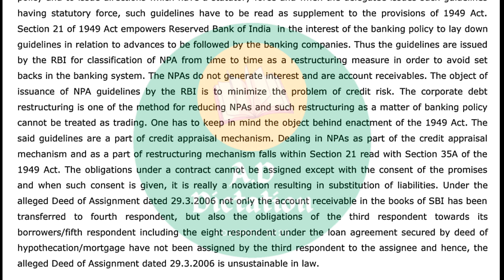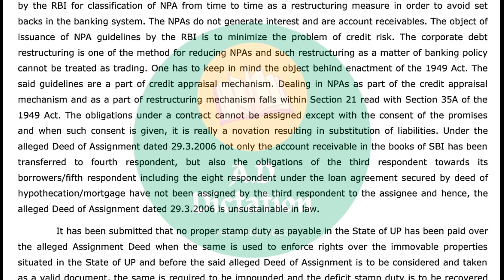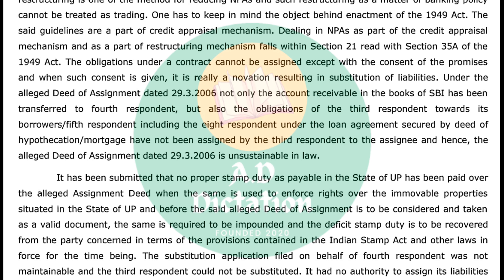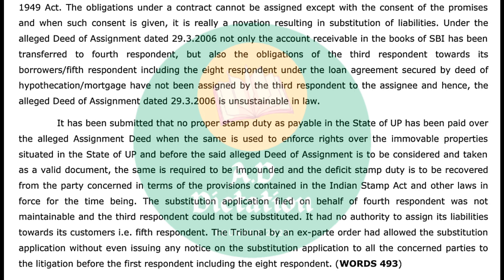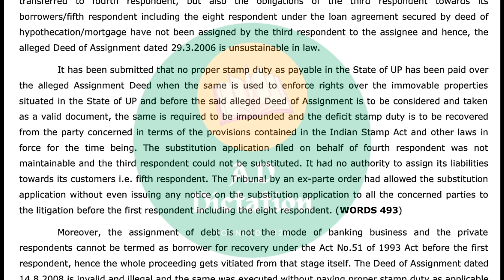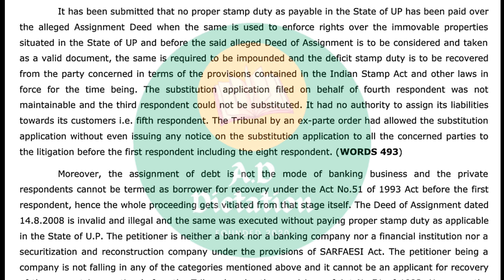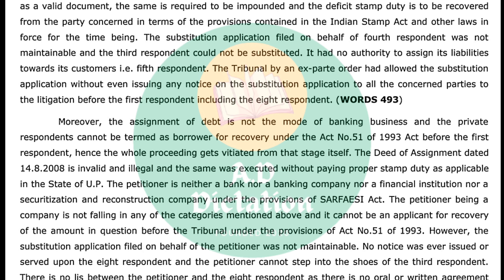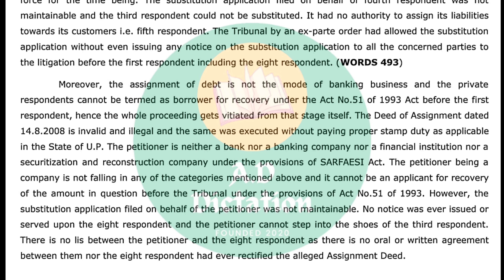Shorthand Dictation 120 wpm in English || High Court Dictation || Legal Dictation || Ex-25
120wpm English Shorthand Dictation High Court Matters

Legal English Shorthand Dictation @180 wpm :

Best English book for all Competitive exams :

S.P Bakshi

Black Book Of English Vocabulary

Objective General English

Best G.K Book for all Competitive exams :

Lucent G.K

Lucent Objective G.K

G.K Arihant

Shorthand Book :

Pitman Shorthand Instructor & Key

Pitman Pocket Shorthand Dictionary

Shorthand Magazine